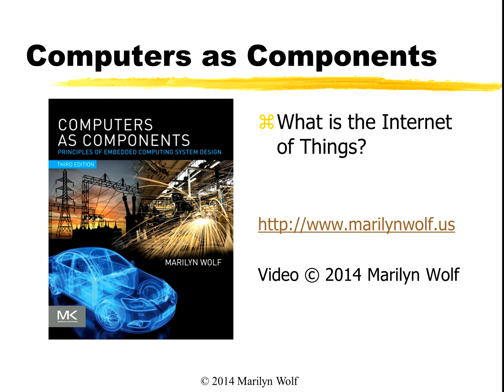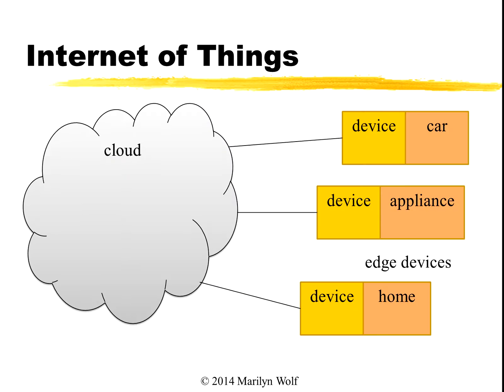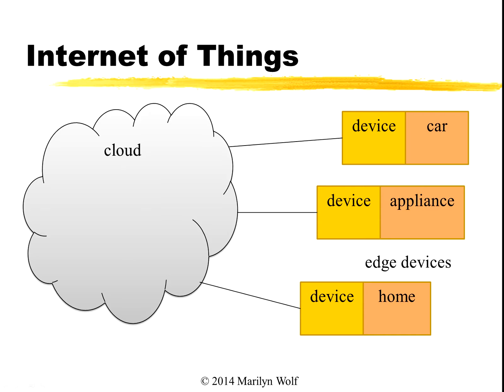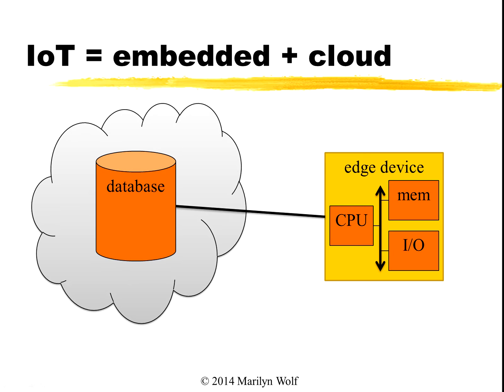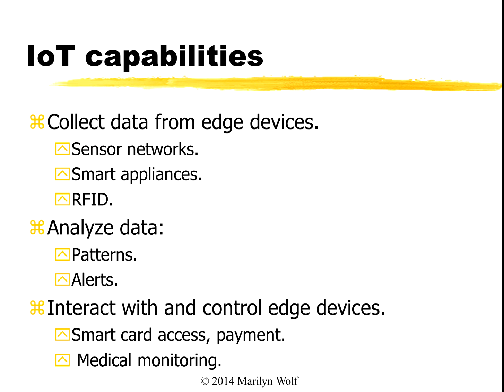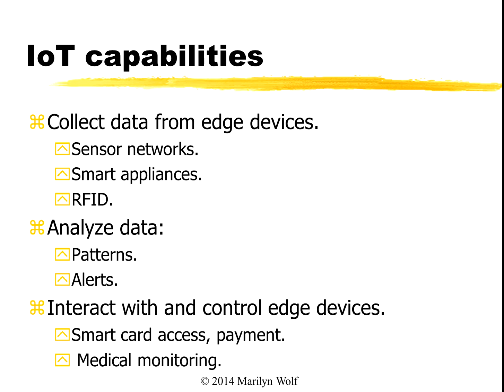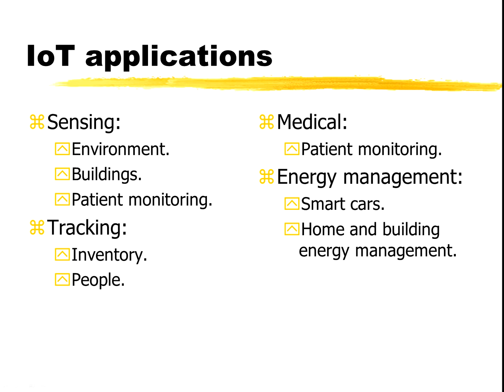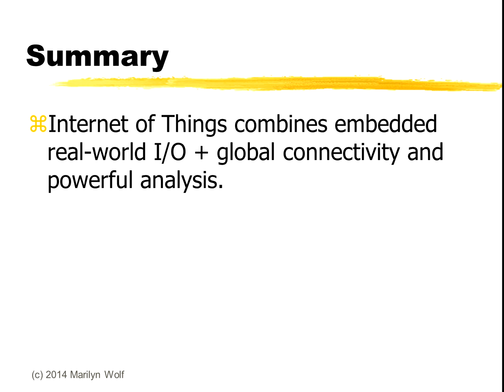What is the Internet of Things?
Computers as Components update: what is the Internet of Things? (c) 2014 Marilyn Wolf